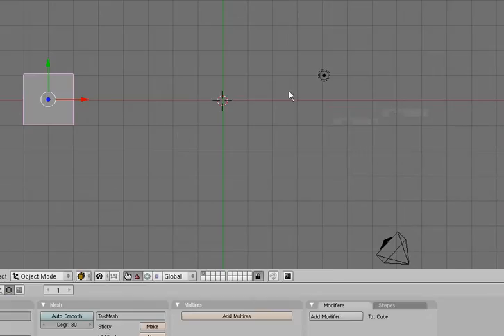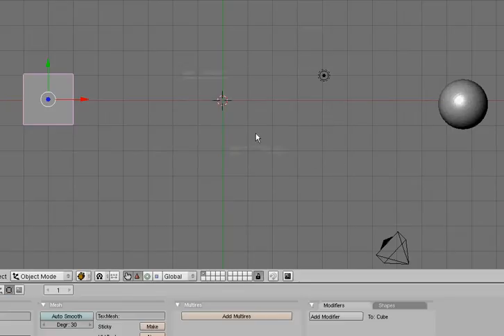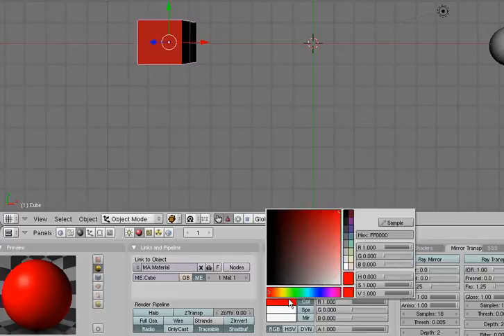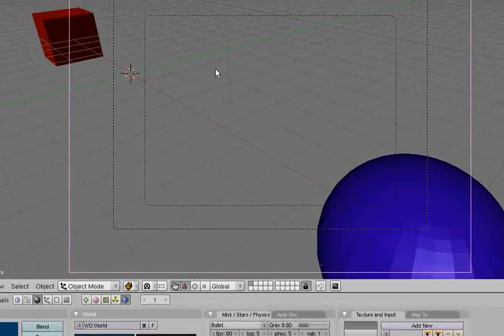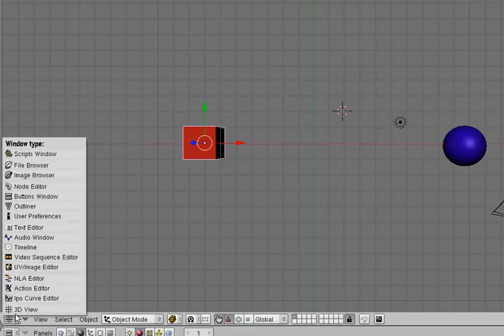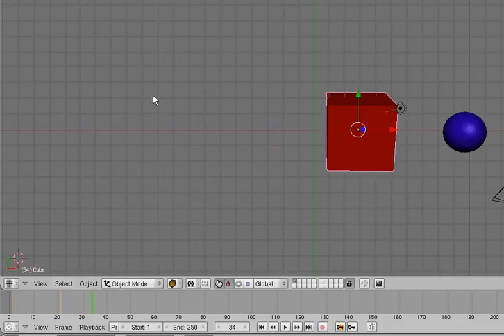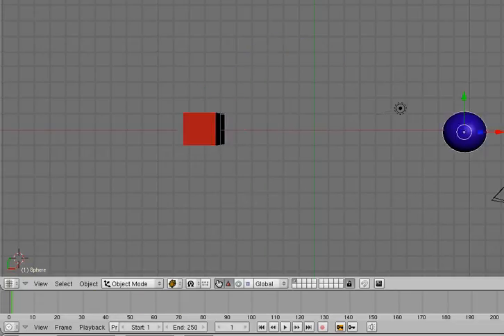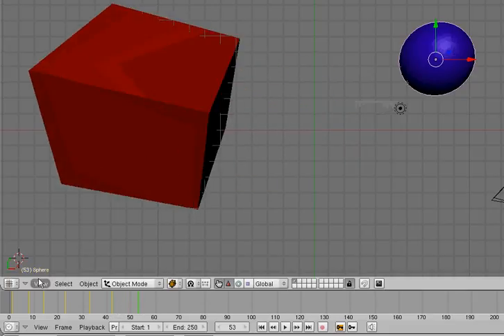Blender 4 noobs: part 2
In this video I briefly finish off the interface tutorial, explain basic/medium animation, and also I cover basic materials. I know it didn't go so great, but hey! Cheer up! All my other vids will rock! Trust me.